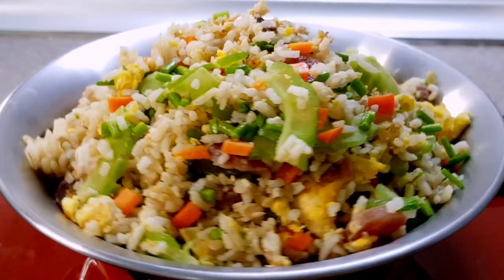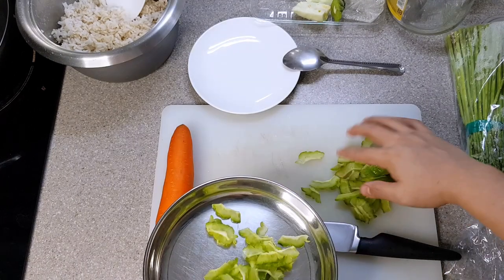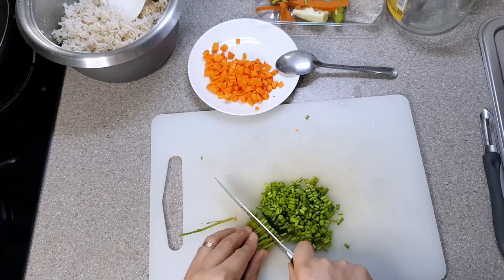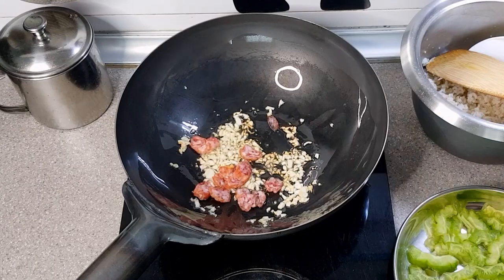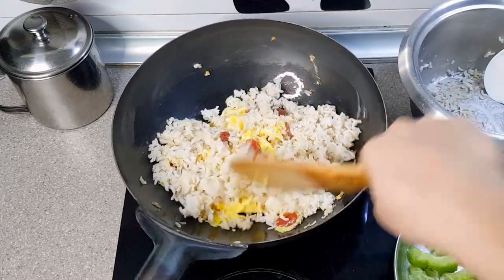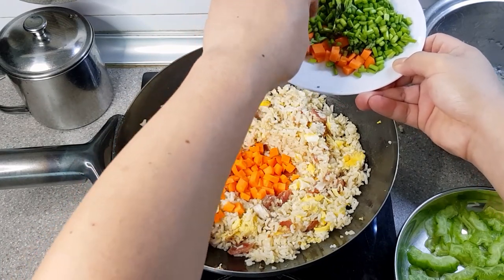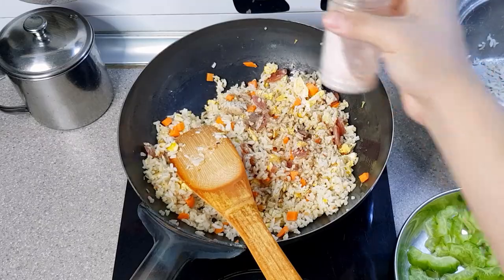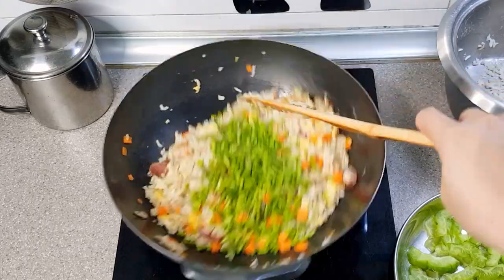Simple Egg Fried Rice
We bring you our version of Egg Fried Rice with loads of vegetables! We hope uncle roger(@
mrnigelng) will give criticism and learn from him!